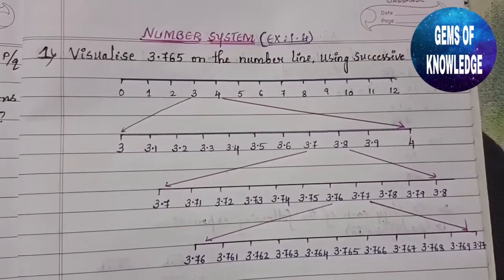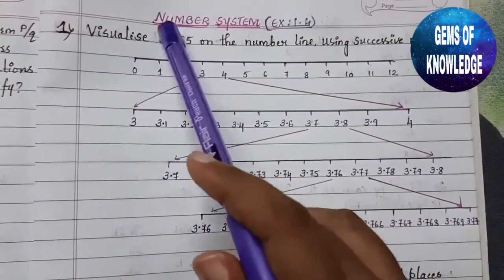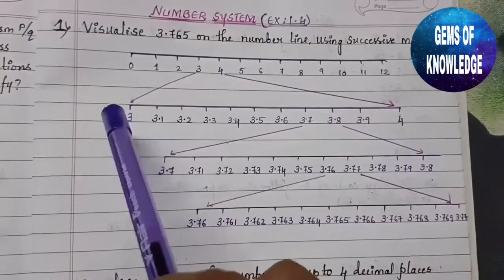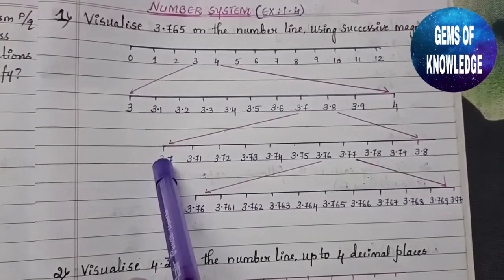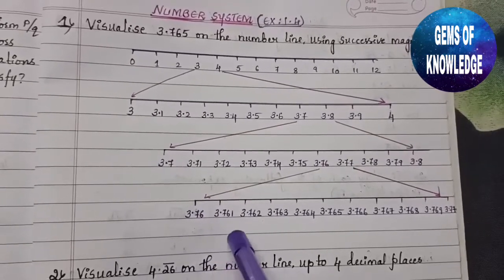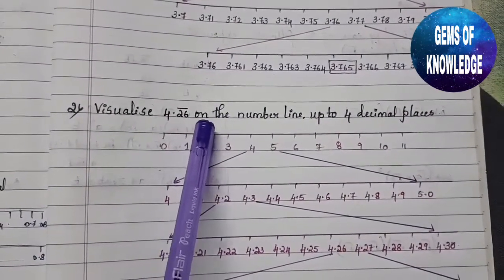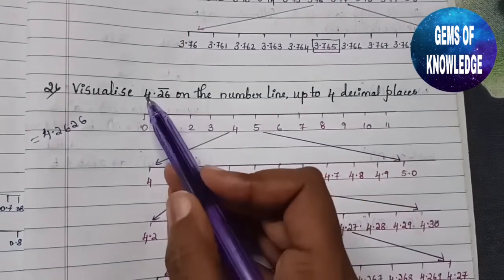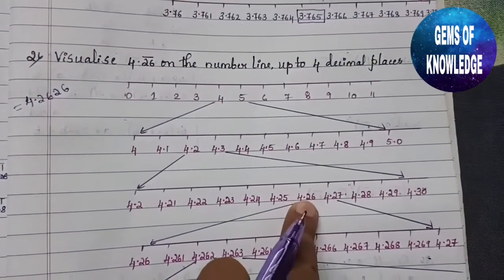Number system|| class-9|| Exercise 1.4|| complete exercise